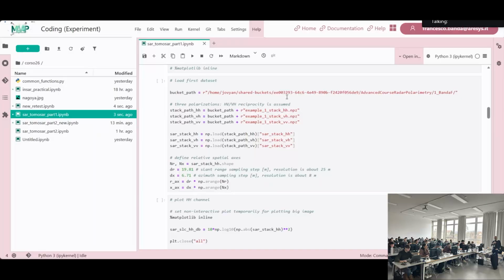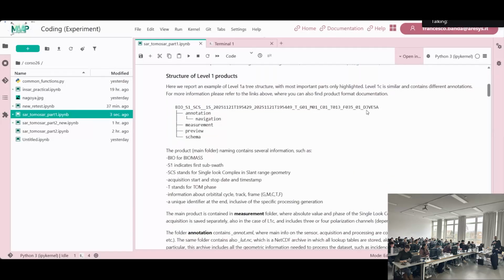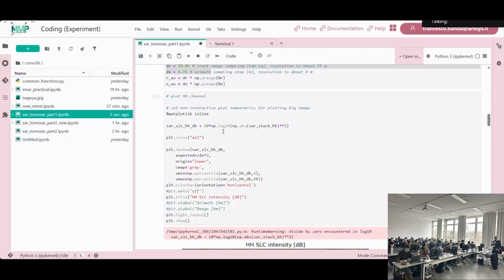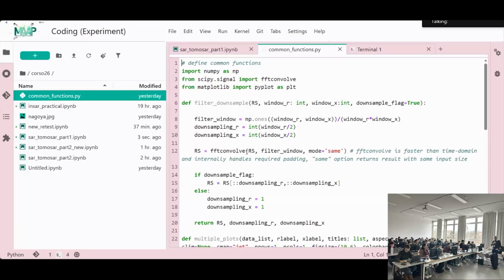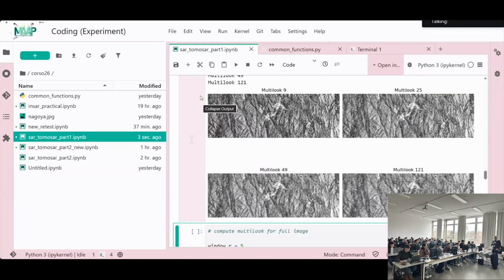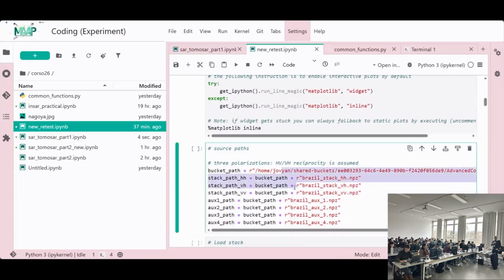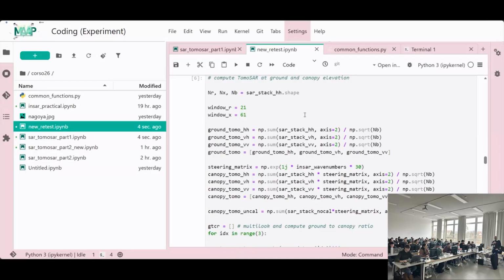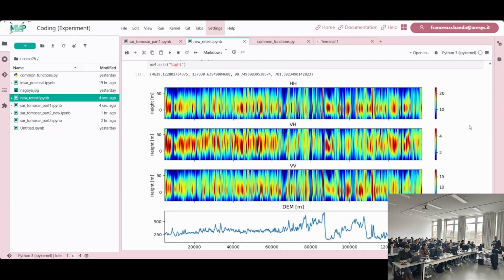SAR and TomoSAR Practical